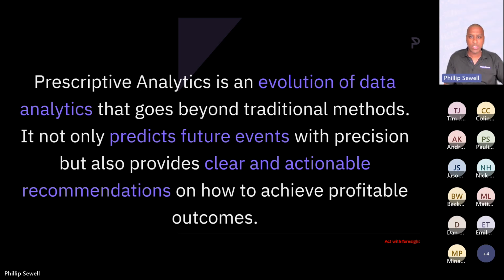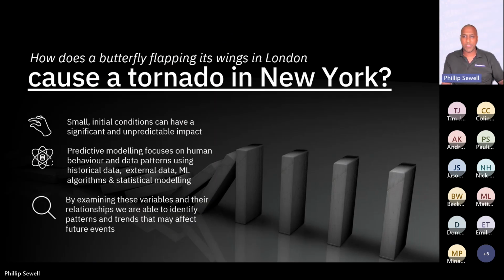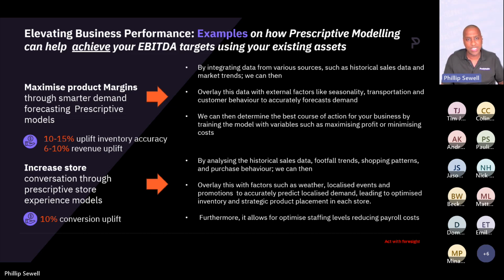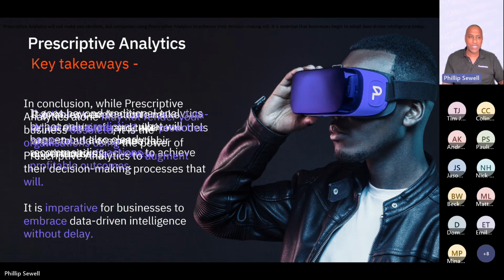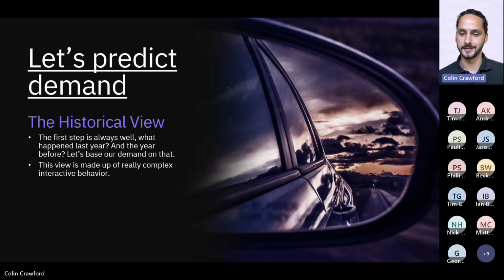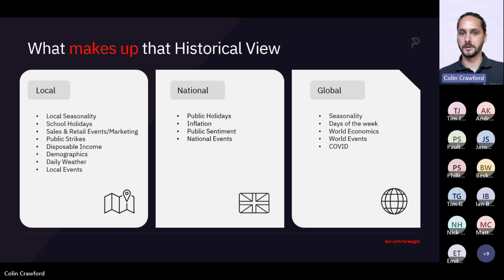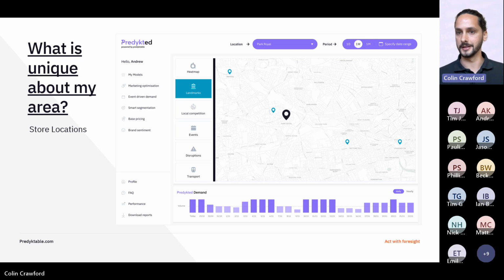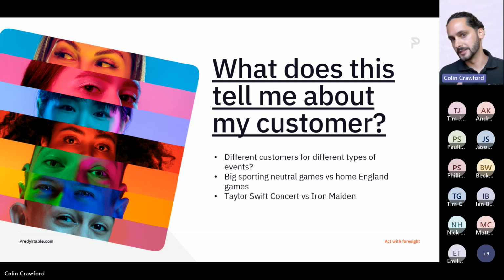Predyktable webinar: From data insights to profitable action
In this webinar learn how Prescriptive Analytics enhances future decision making in Retail and Hospitality. Hear from Phil Sewell our CEO and CO-Founder who gives you an overview of prescriptive analytics and why it is relevant to your business, and then from Colin Crawford our Director of Data Science who demonstrates how this technology is being used today.